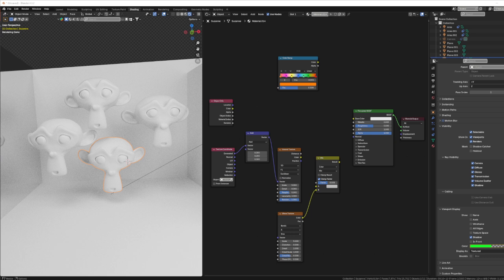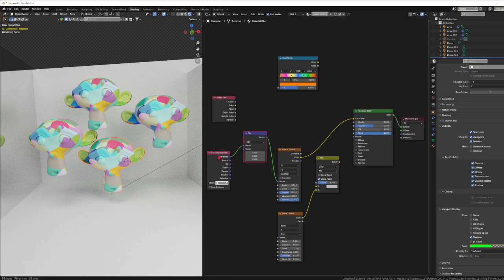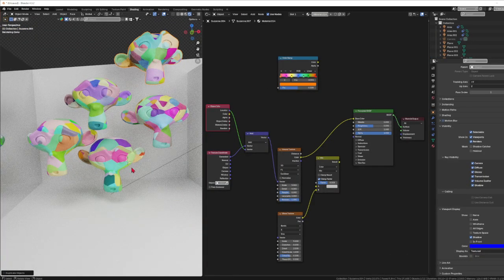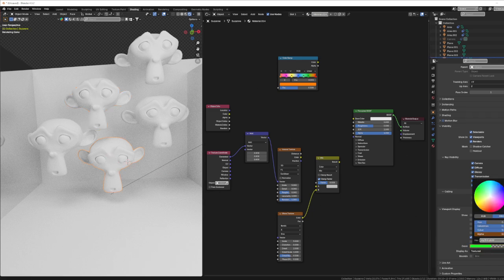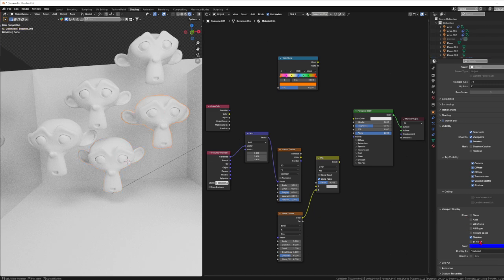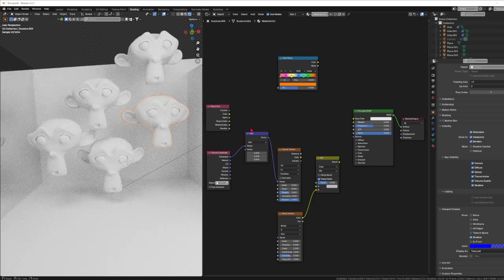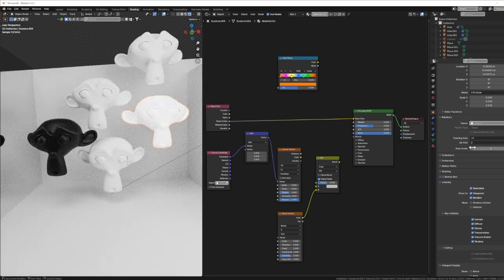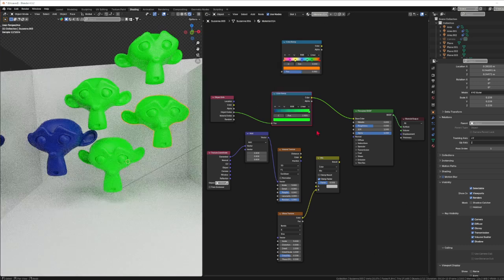Object info Node in Blender Shader Part 1